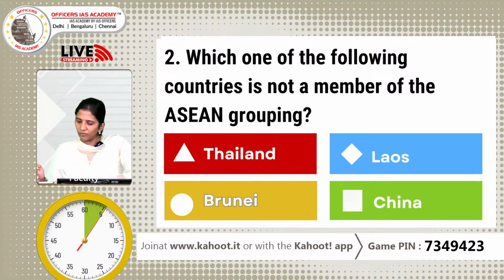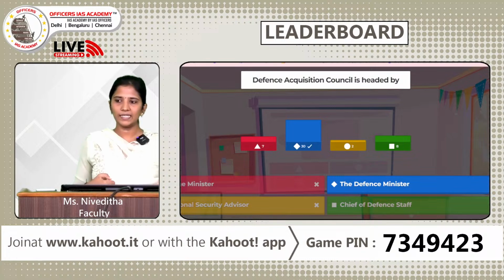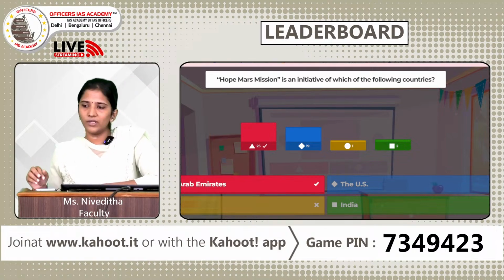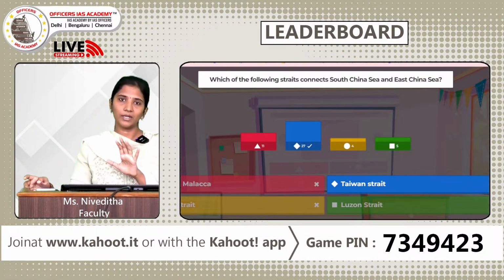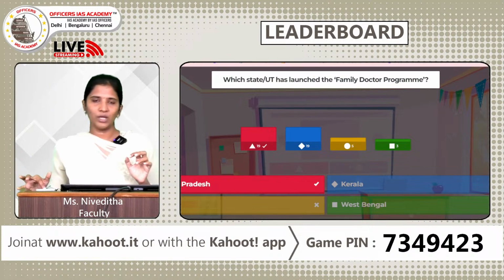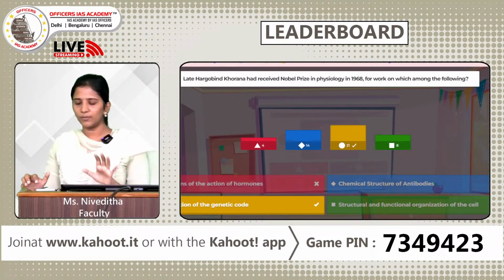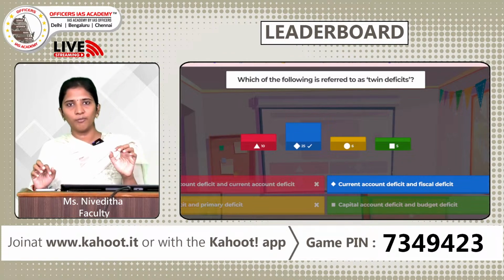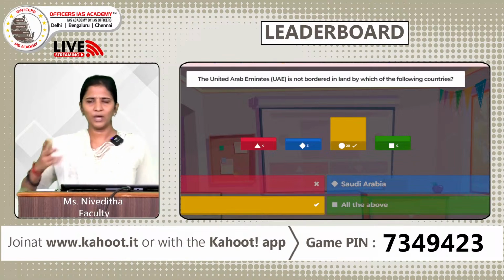Officers General Quiz - 19 by Officers IAS Academy | Mar 27 ,2024 | Ms. Niveditha Ramanathan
Welcome to the LIVE Officers General Quiz -19 streamed by Officers IAS Academy. Please Whatsapp to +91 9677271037 in case of any issues to participate in the Quiz. The Quiz is hosted by Ms. Niveditha Ramanathan

'Officers General Quiz' is an Online LIVE Quiz produced by Officers IAS Academy and hosted LIVE on the 'Officers UPSC Path' YouTube channel every Wednesday at 6 PM. The Quiz comprises questions of UPSC standards that help the participants compete with each other in the stipulated time.